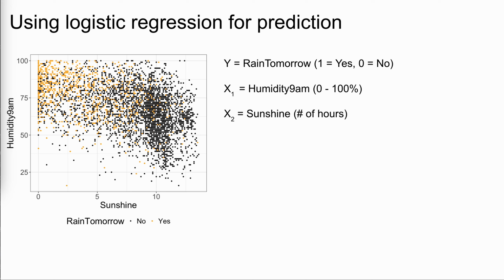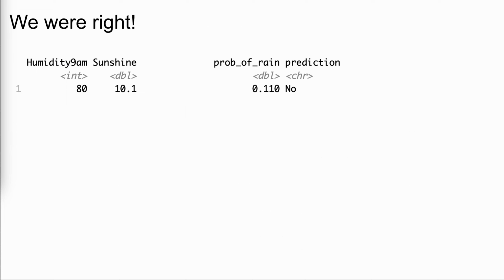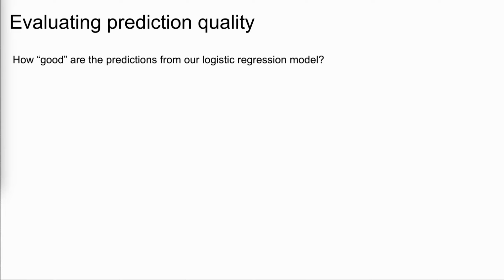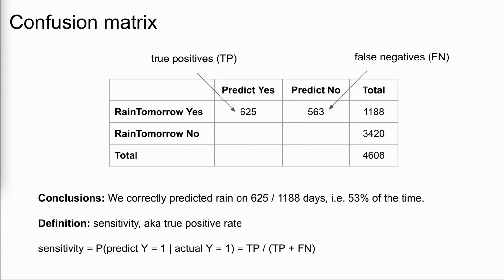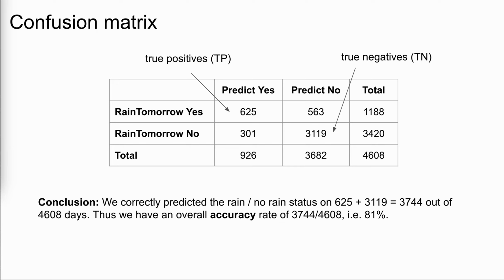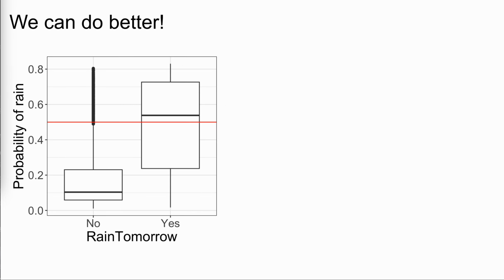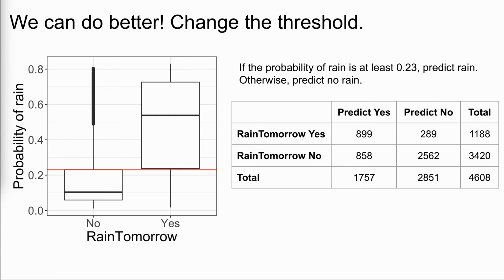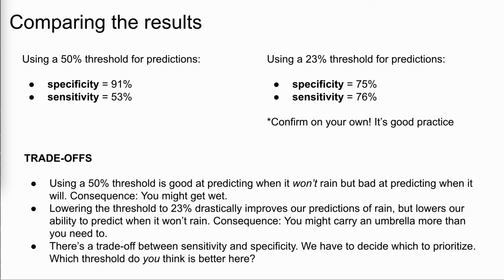intro stat: logistic regression evaluation part 1